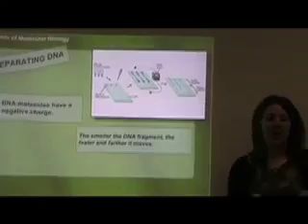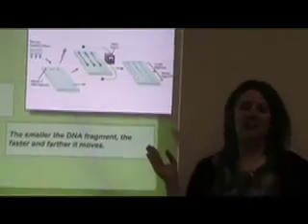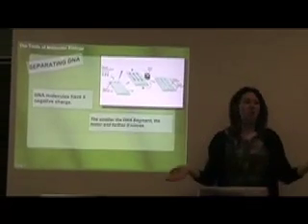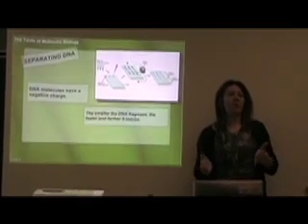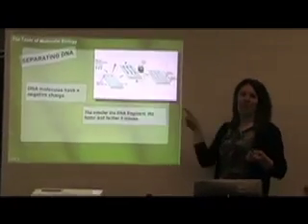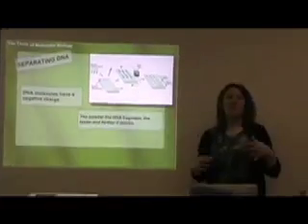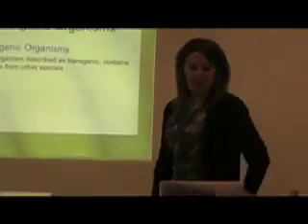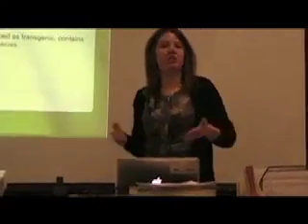Knowles Jessica 4 20 11Clip4